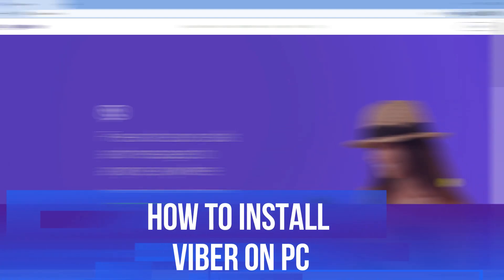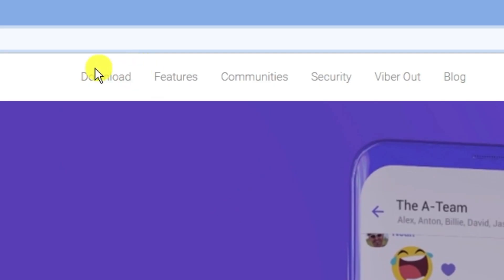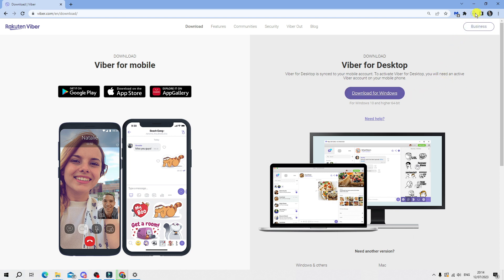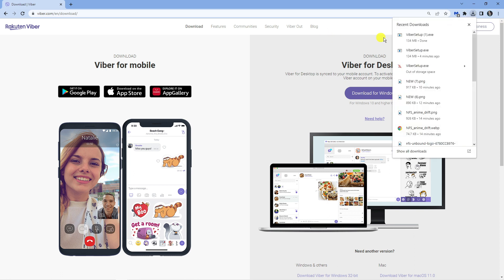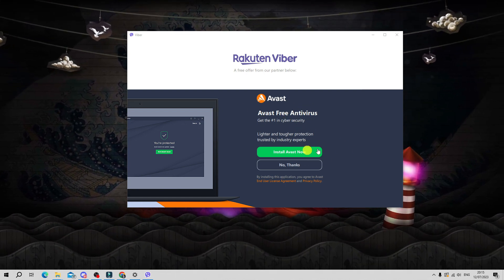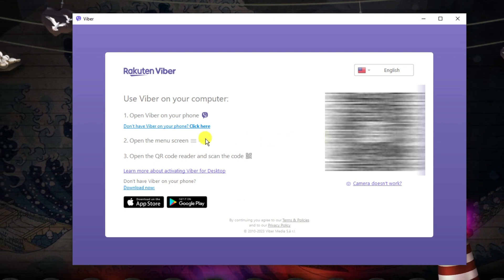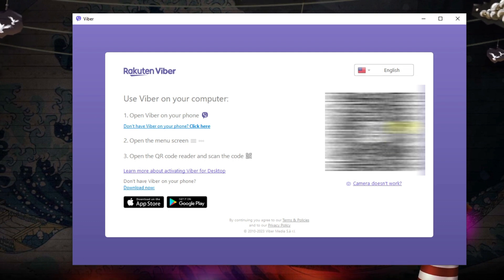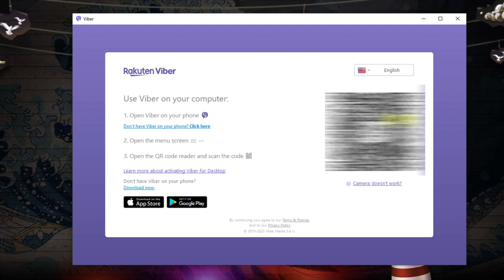How To Install Viber On Pc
Learn how to install Viber on your PC with our simple step-by-step guide. Follow along as we walk you through the installation process, from downloading the software to setting up your Viber account. Don't miss out on the convenience of using Viber on your PC. Watch now and get started today!

 ✨Recommended VPN: ✨

Thanks!